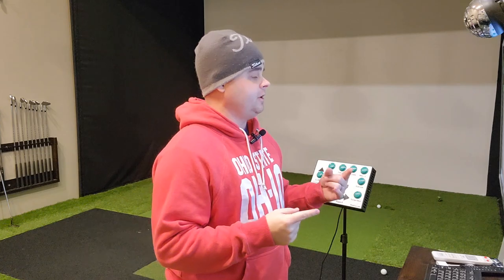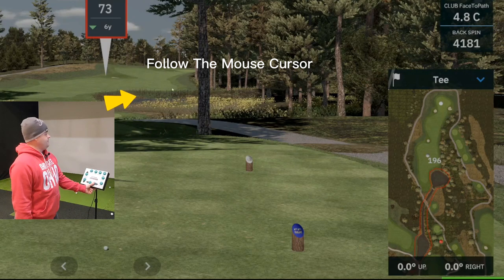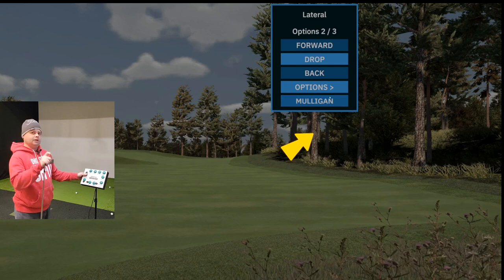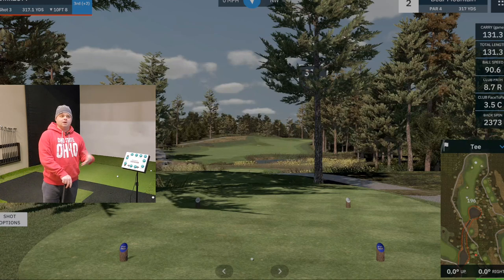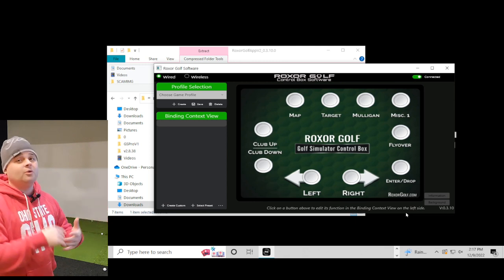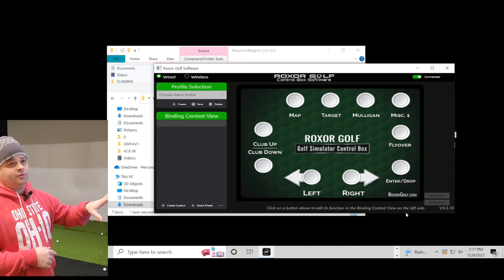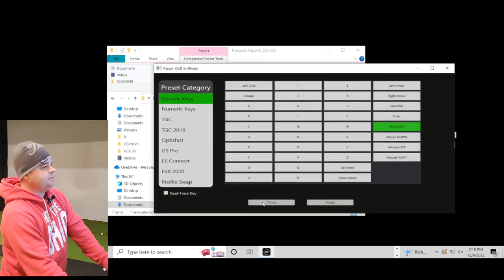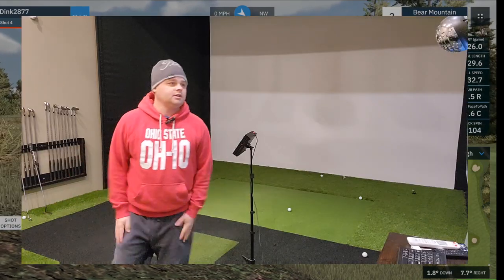New Roxor Control Box Feature. Map and Mouse Control Mode. Turn your box into a computer mouse.